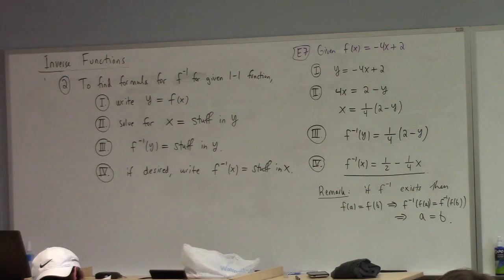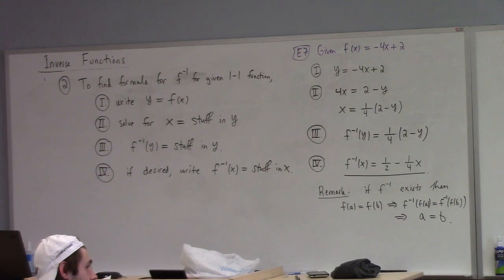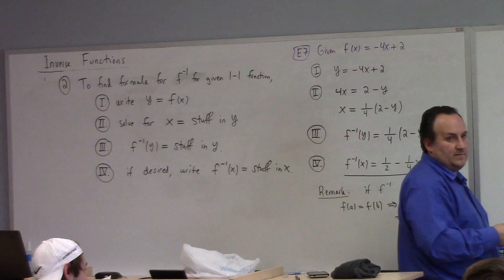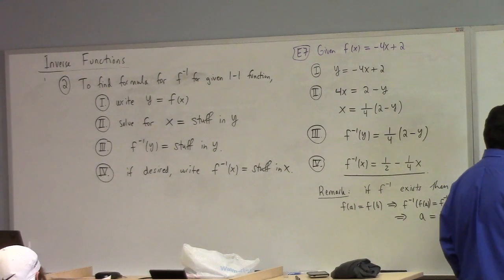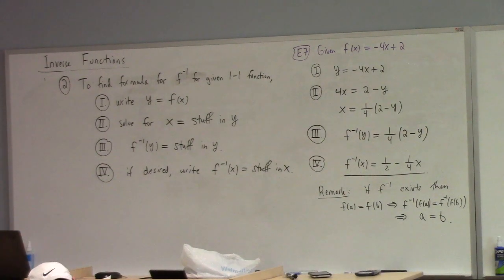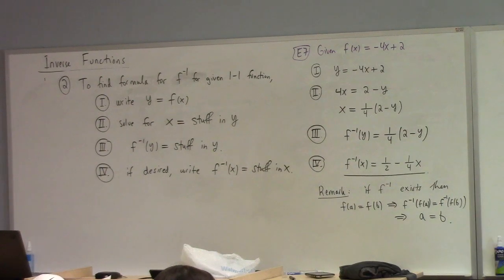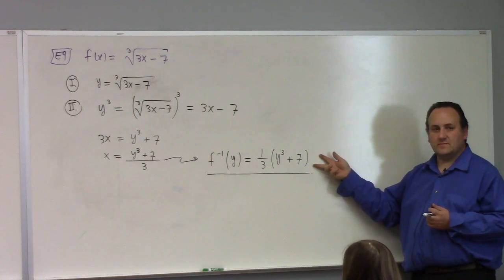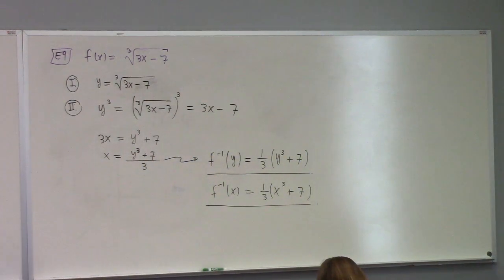College Algebra: one-to-one functions, invertible functions, 4-11-23 part 2